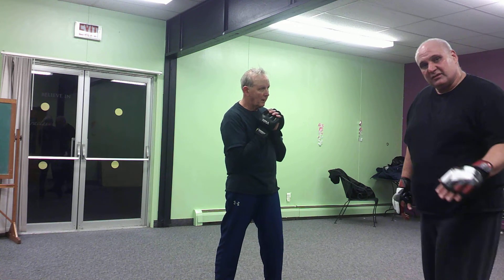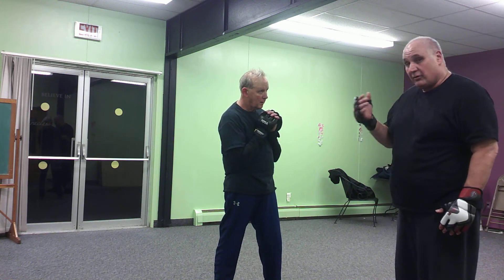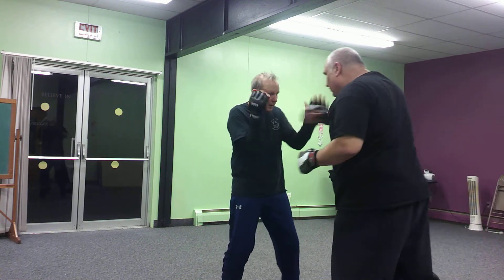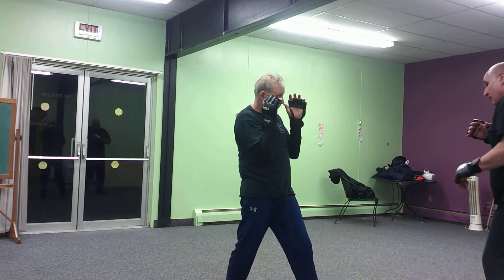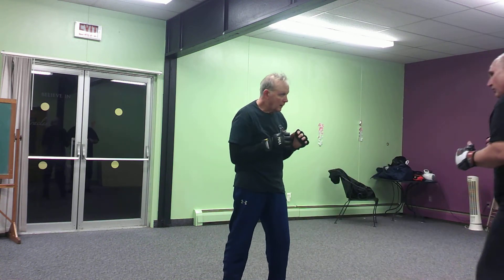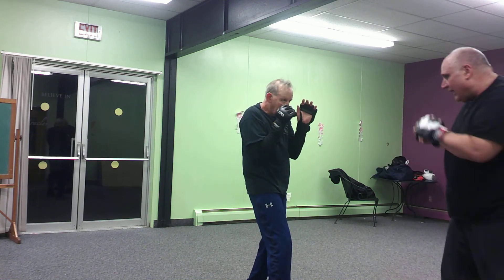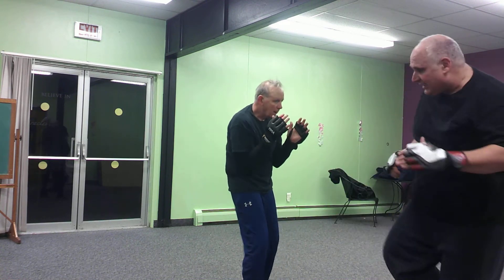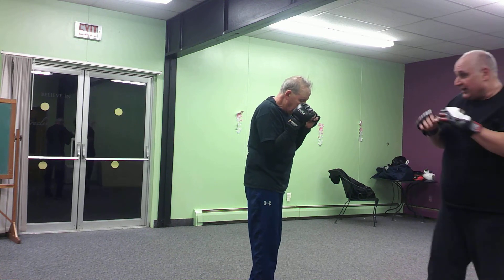Retreating jab or side kick